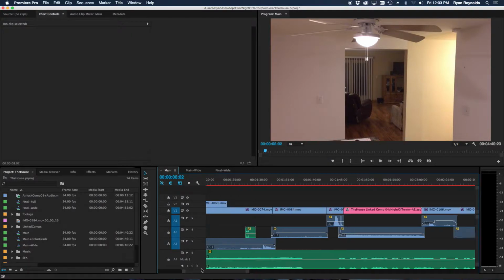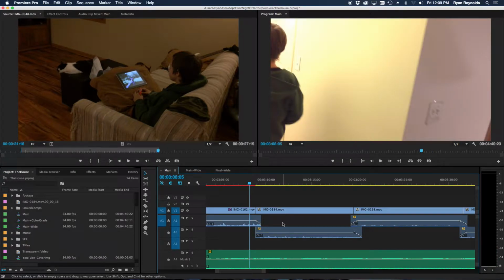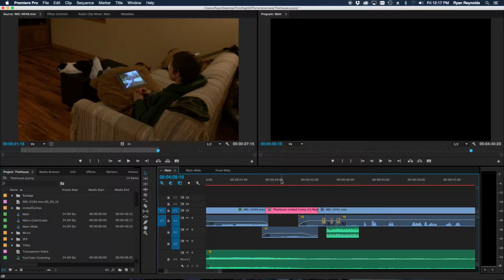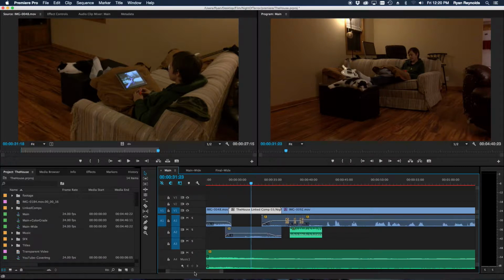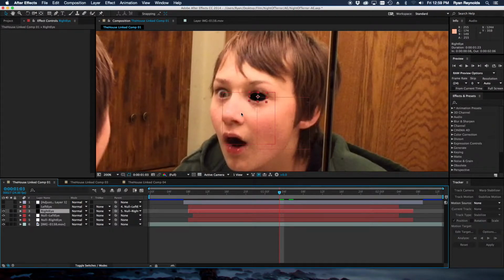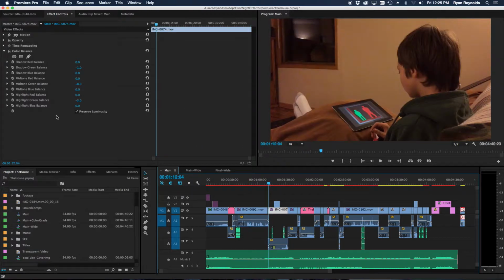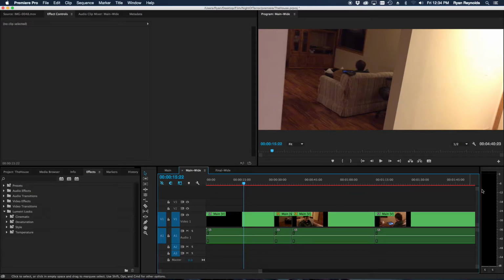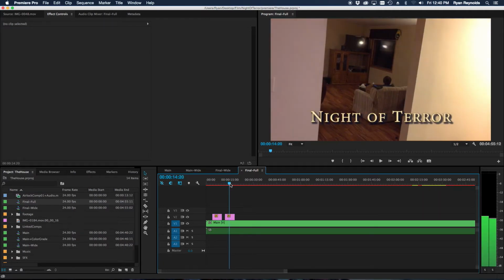Editing "Night of Terror"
Take a look at the editing process for our short film "Night of Terror".